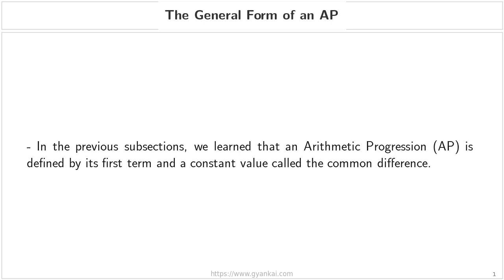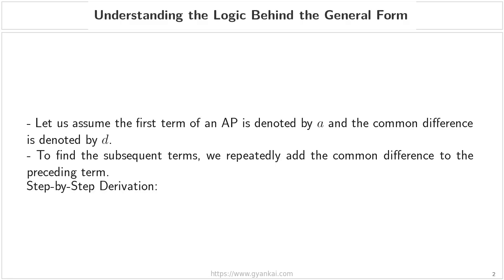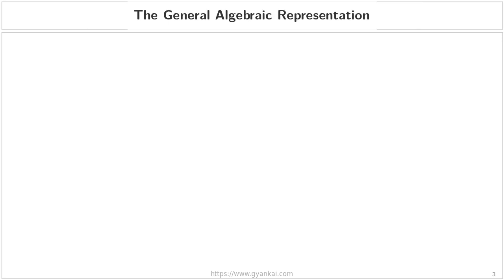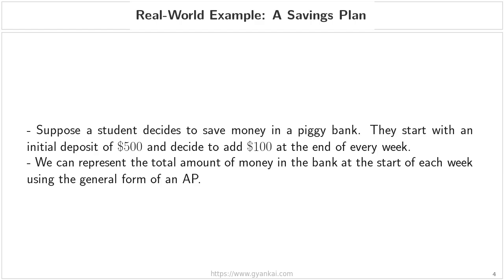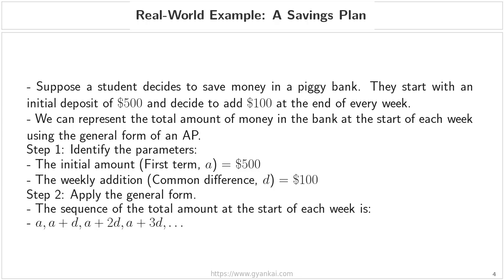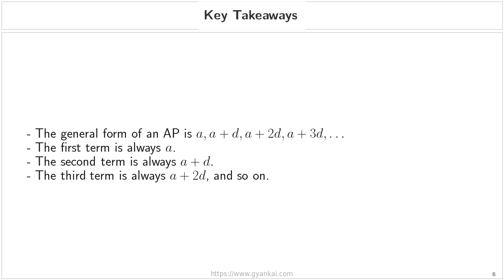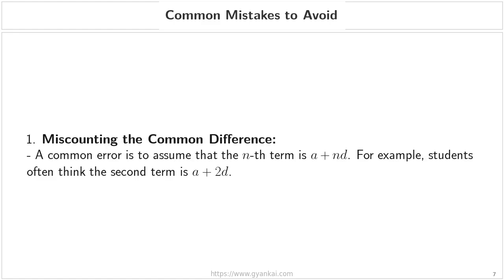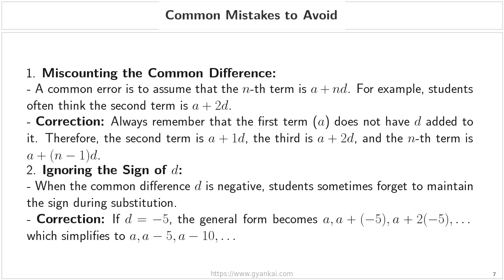The General Form of an AP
Master the concept of Arithmetic Progressions (AP) in this comprehensive Class 10 NCERT Mathematics tutorial! This video breaks down the general form of an AP, explaining the underlying logic and algebraic representations to make complex concepts easy to understand. We explore a practical real-world example—a Savings Plan—to show how AP applies in daily life. You will also learn how to simplify terms effectively, key takeaways for exams, and common mistakes to avoid. Perfect for CBSE students aiming for top marks in their math finals!